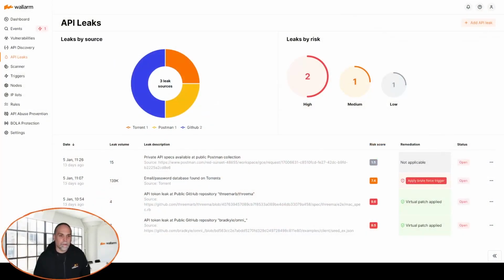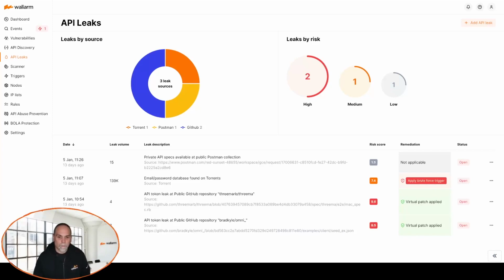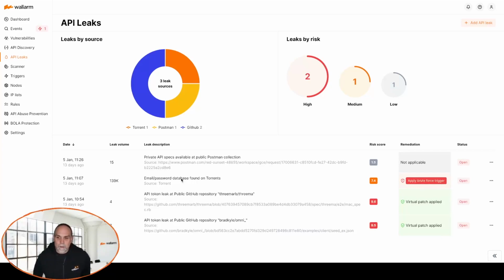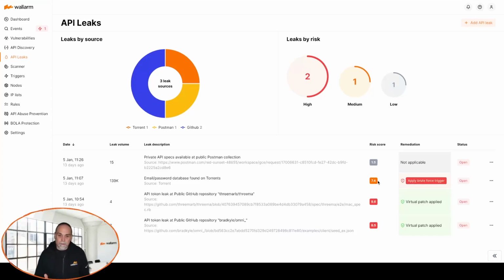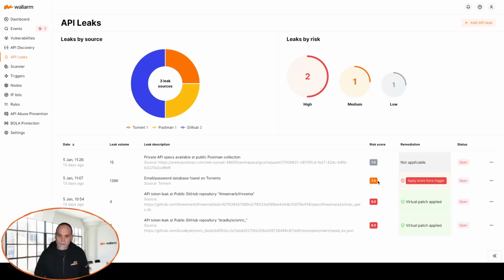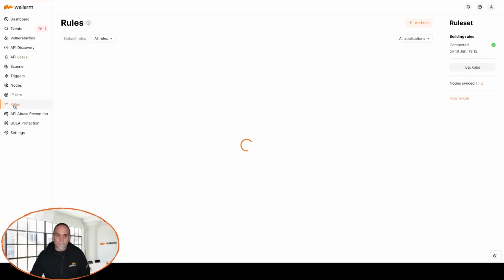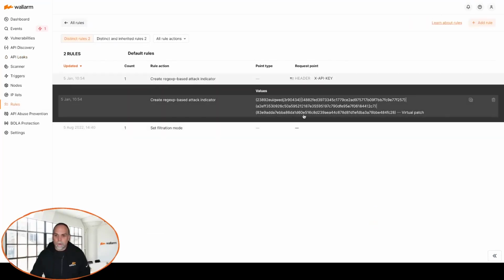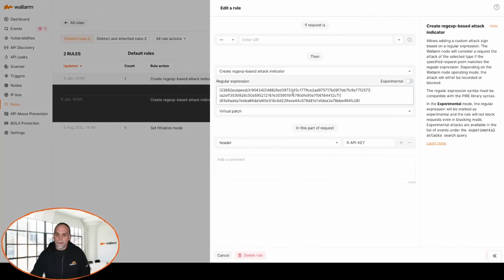Wallarm Platform Demo: API Leaks Management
Learn how to detect, remediate and control leaked API secrets like API keys, credentials, tokens and more which could lead to a breach of our APIs.